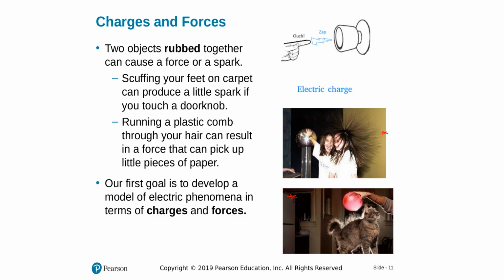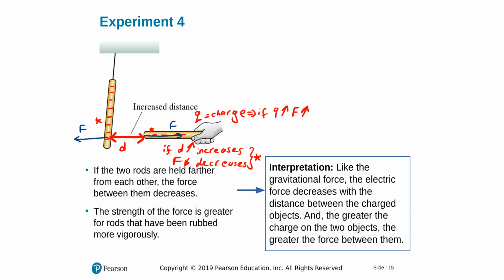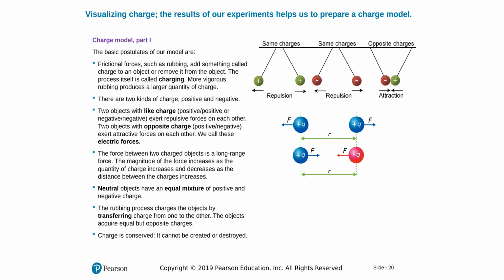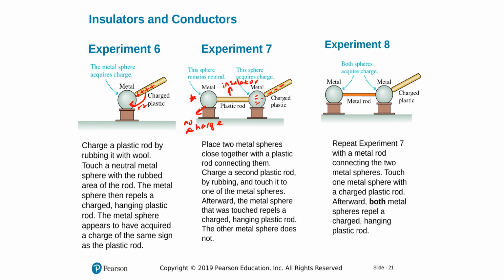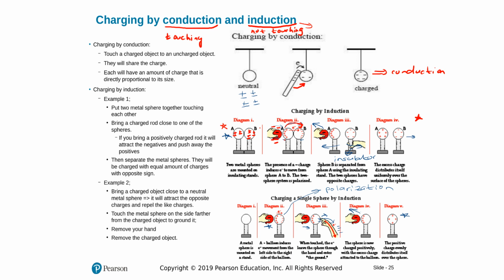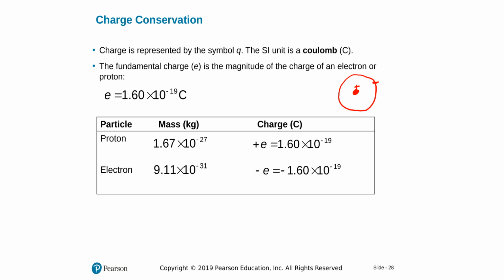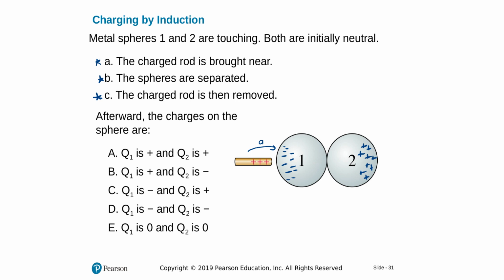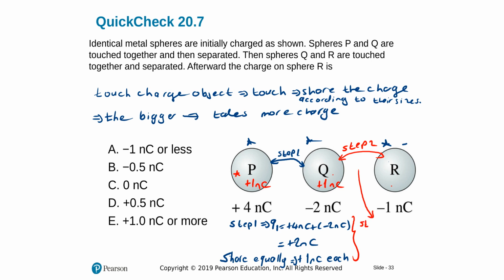Lecture1 charges and forces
An introduction to charges, charging by conduction and induction, and forces between charged objects. A brief explanation of how the charges are related to atomic structure.